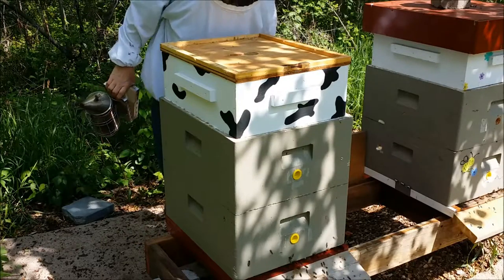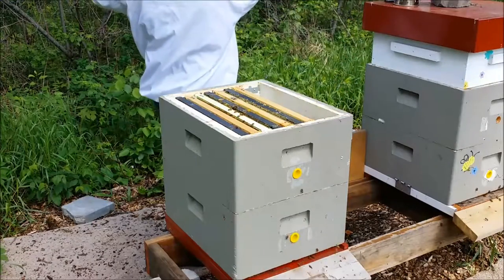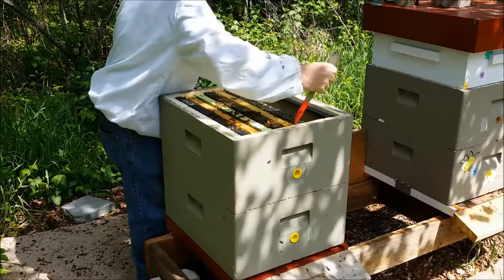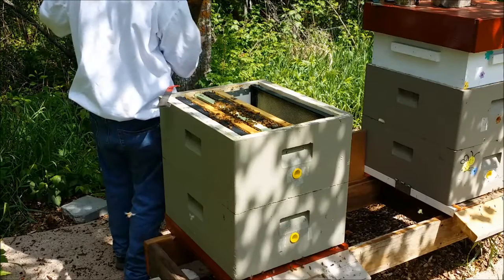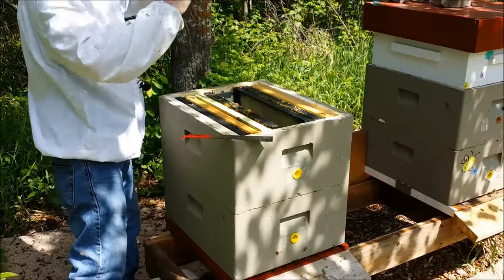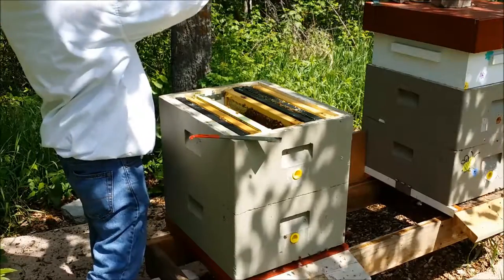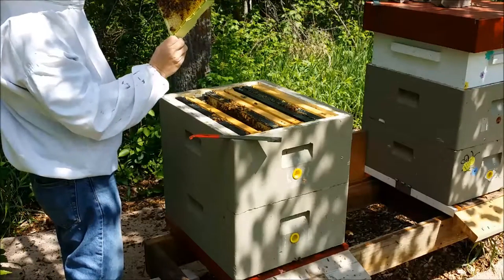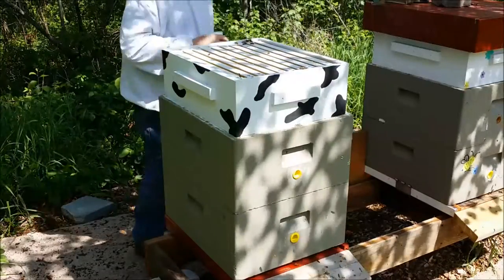Bee Maid Package Bees May 29th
Hive Inspection of Bee Maid Package May 29th 2016